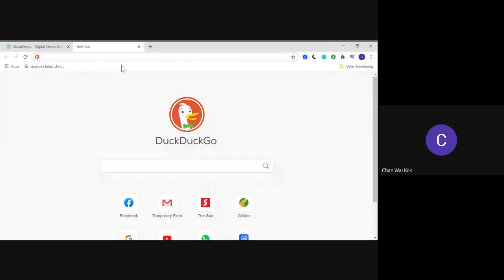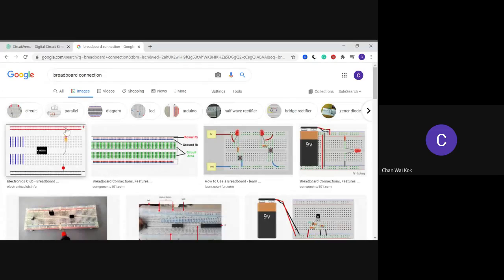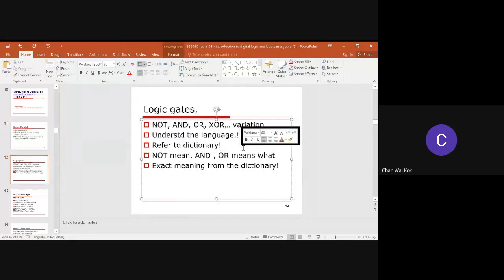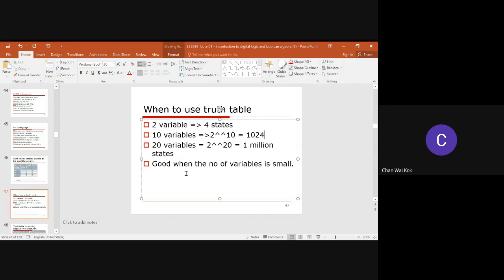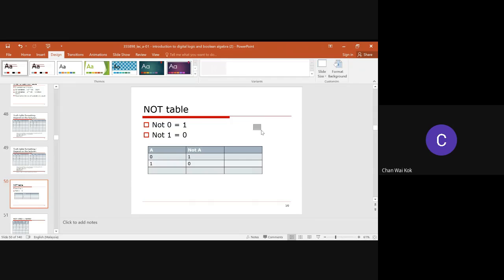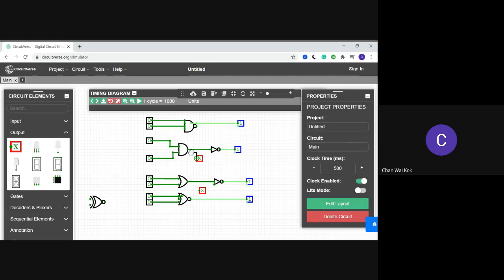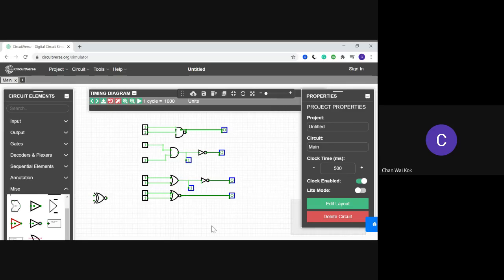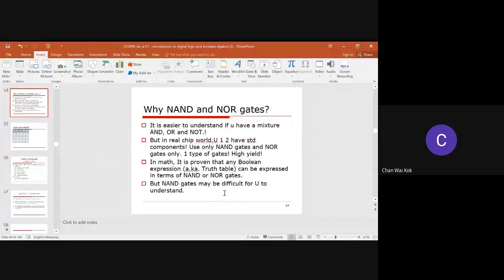TSN1101 Tutorial 1.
TSN1101 Tutorial 1. Resistor Value, LED and breadbroad connection. Explanation on Basic gates!